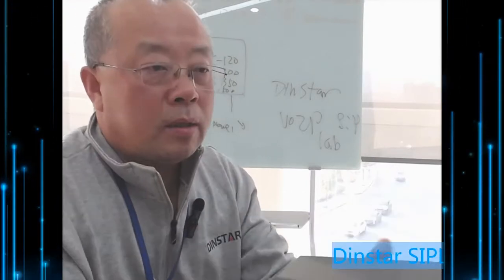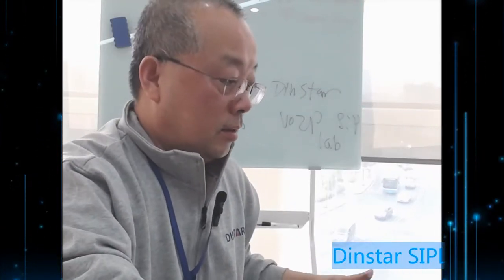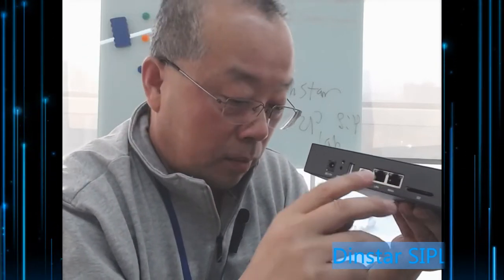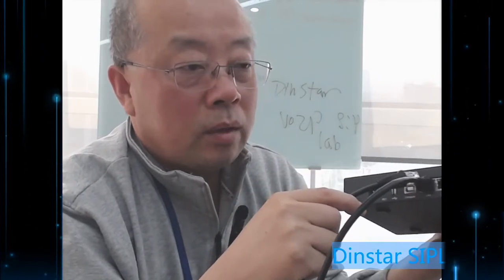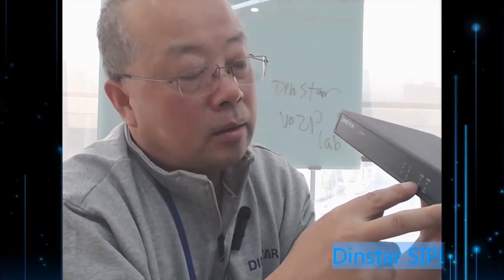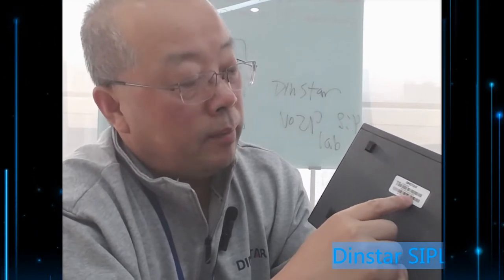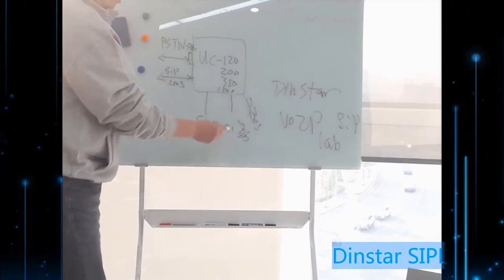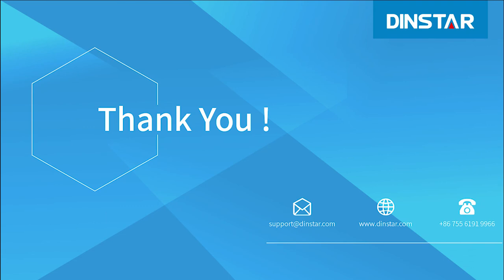DINSTAR UC200 IP PBX for SMEs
UC200 is a compact IP PBX designed for small-and-medium-sized enterprises (SMEs) with 500 SIP users and 30 concurrent calls. Fully compatible with Dinstar VoIP gateways, it allows businesses to communicate via voice, fax, data, or video and delivers a reliable and high-efficient business phone system to businesses.